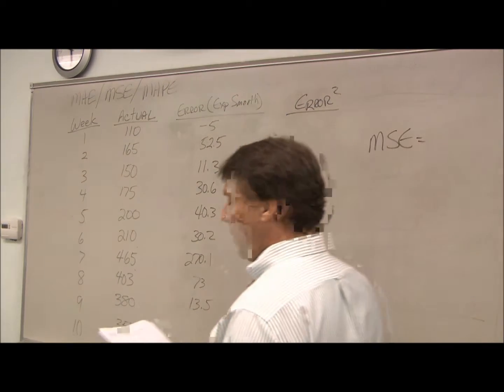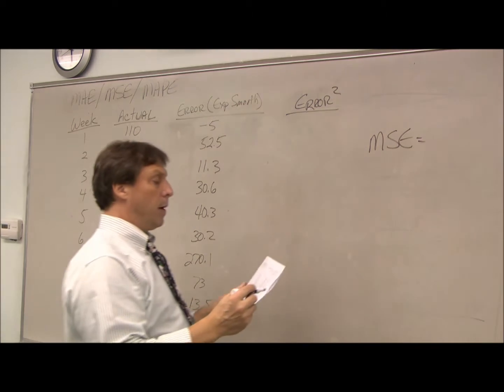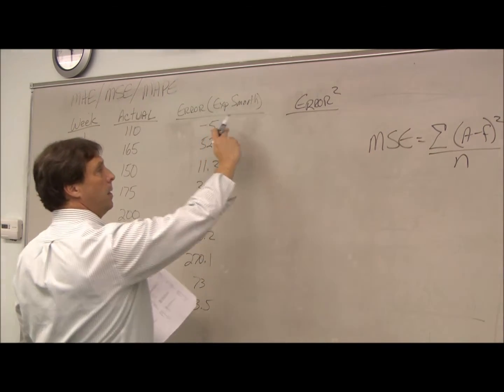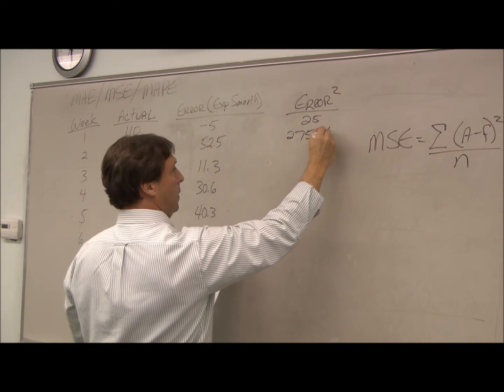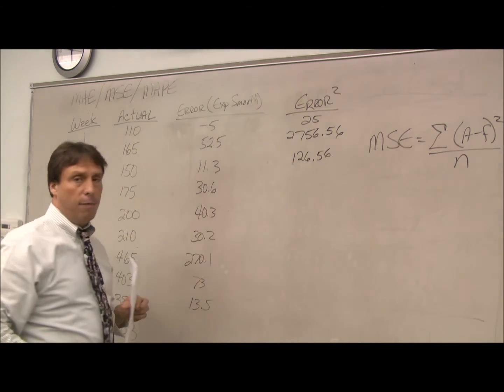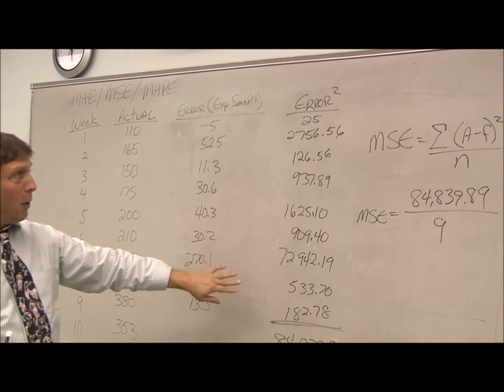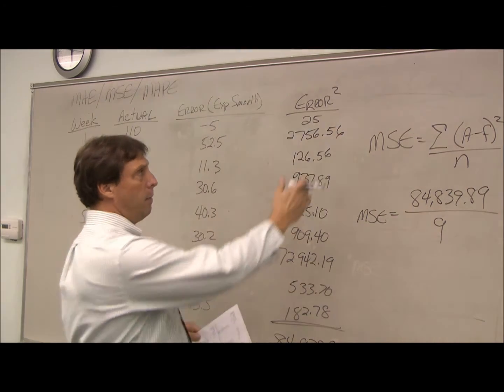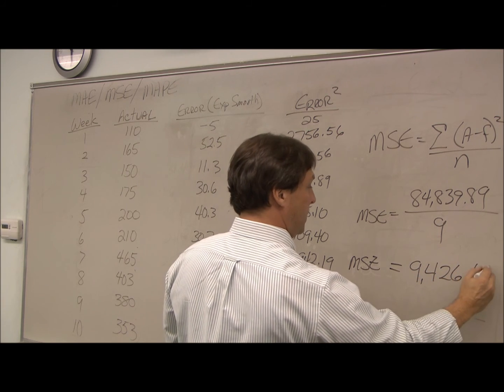Forecast Accuracy Mean Squared Average (MSE)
Forecast